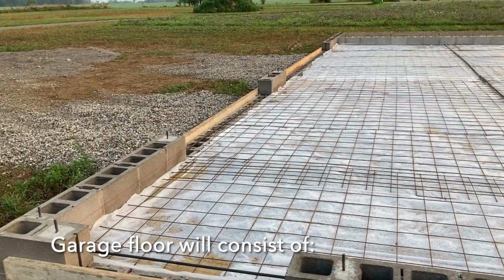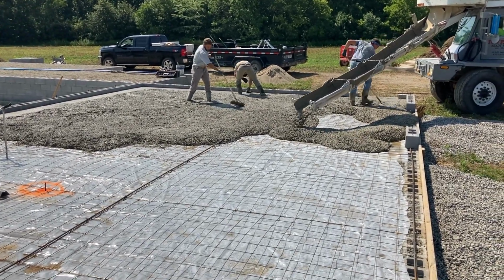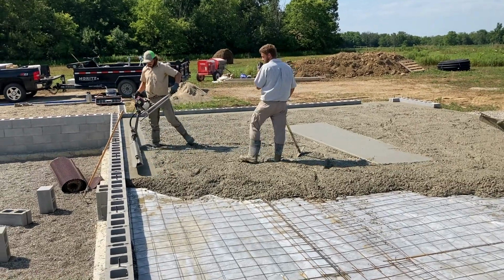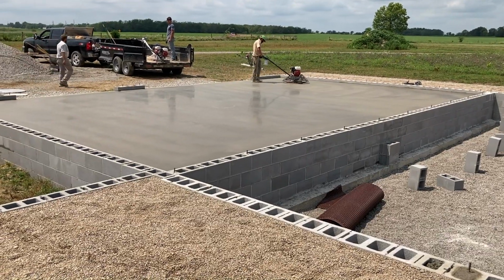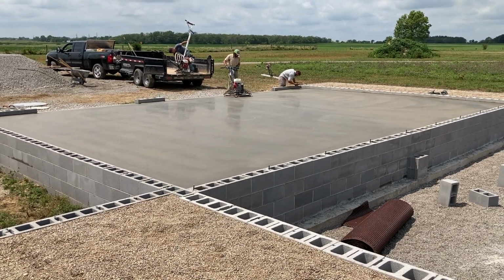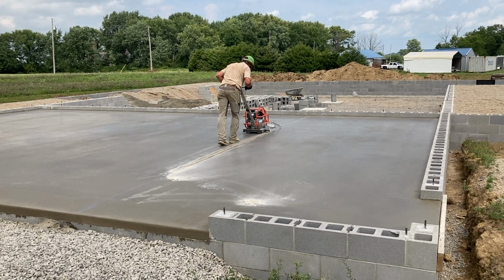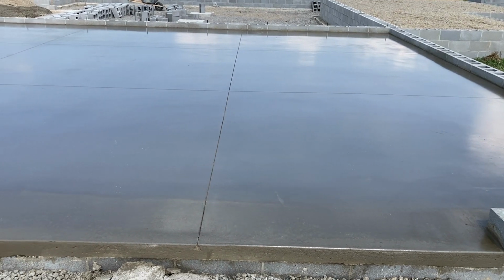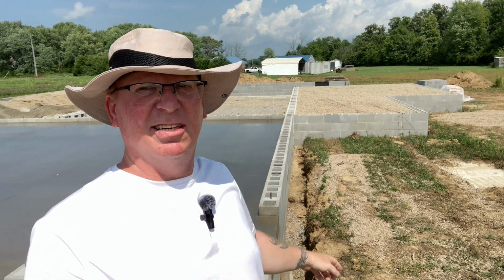Pouring a 40'x26' concrete slab in only 4.5 hours! It was extremely hot and time was of the essence.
House building continues. Most of the block foundation is up and now we are pouring concrete for the garage floor. Rebar is in place, forms are up and the crew must work fast to pour this 40'x26' slab, as the summer heat scorches the earth.